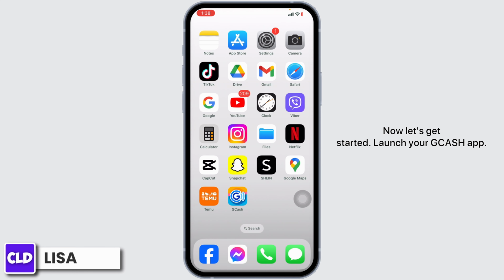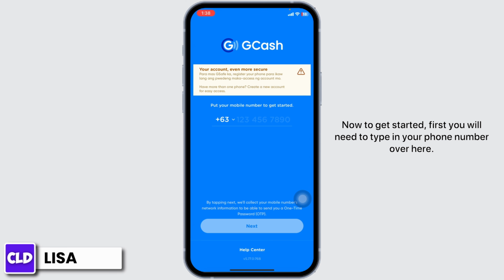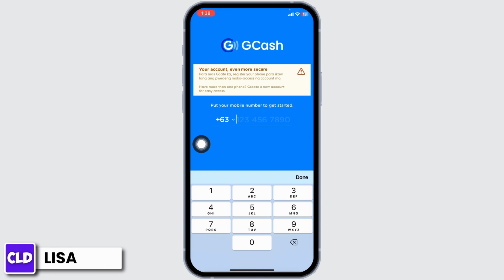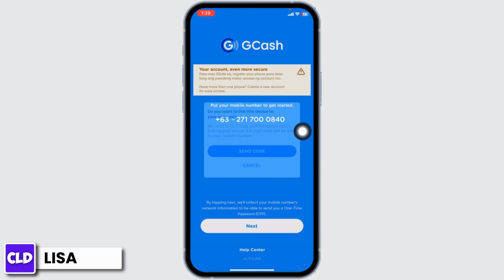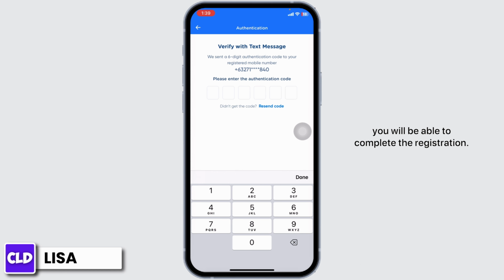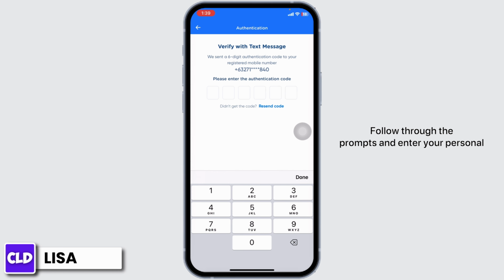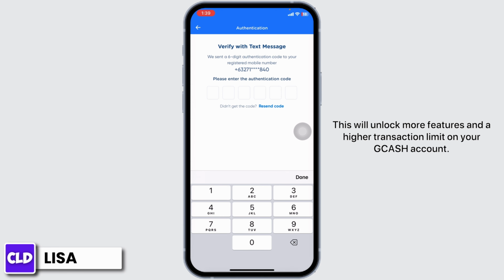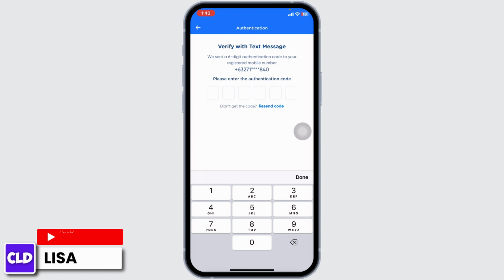How to Sign Up GCash Account 2024? Open/Register GCash Account Instantly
Tutorial On How to Sign Up GCash Account 2024? Open/Register GCash Account Instantly

Welcome to Create Login And Delete! In this video, we'll guide you through the process of signing up for a GCash account in 2024. We'll also cover how to sign up for a GCash account using your phone number and provide tips on registering a GCash account on your mobile device.

📝 Topics Covered:

- **How to Sign Up GCash Account 2024**: Step-by-step instructions to sign up for a GCash account, ensuring you can start using the app quickly and efficiently.
- **How to sign up GCash account with phone number**: Detailed guidance on how to register your GCash account using your phone number, including verification steps and setting up your account.
- **How to sign up GCash account in mobile**: Tips and tricks on how to register your GCash account directly from your mobile device, ensuring a seamless and hassle-free experience.

🕒 Timestamps for Easy Navigation:
0:00 - Introduction
0:05 - How to Sign Up GCash Account 2024
0:15 - How to sign up GCash account with phone number
0:25 - How to sign up GCash account in mobile

💬 Have you encountered issues while trying to sign up for a GCash account? What solutions worked for you? Share your experiences or ask for help in the comments section below!